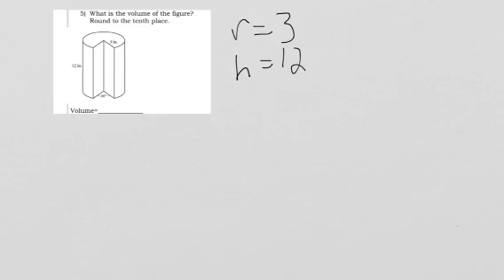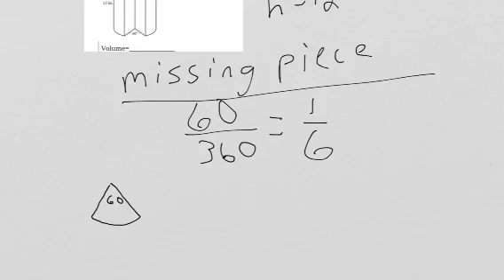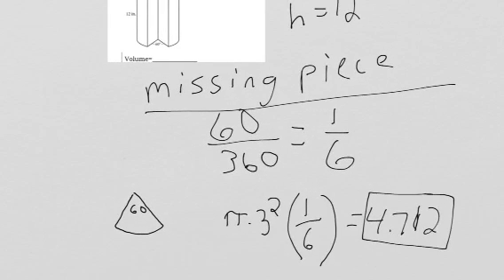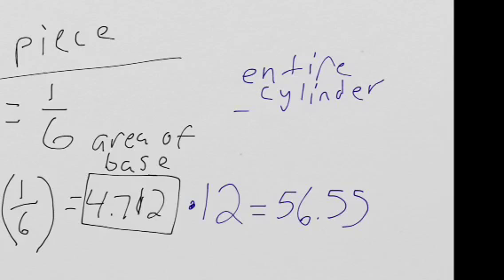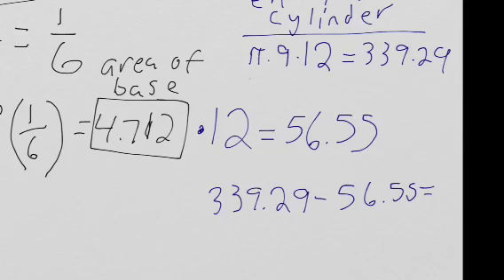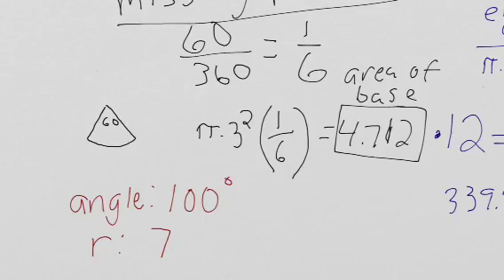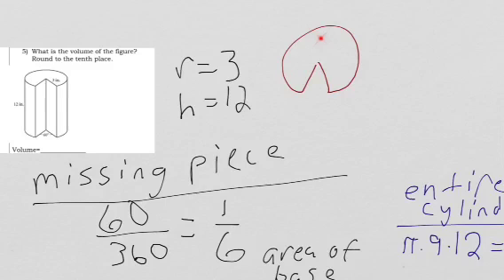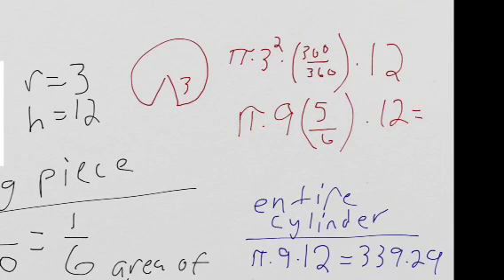Proof geo chap 11 practice test #5